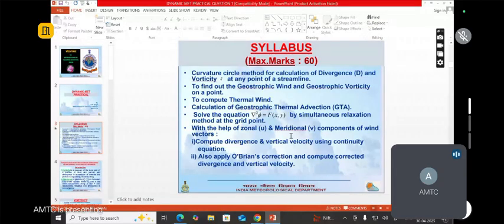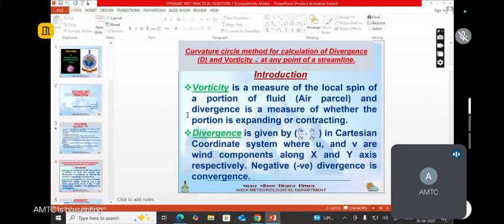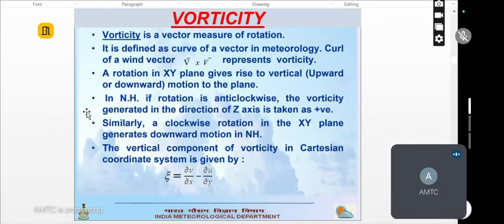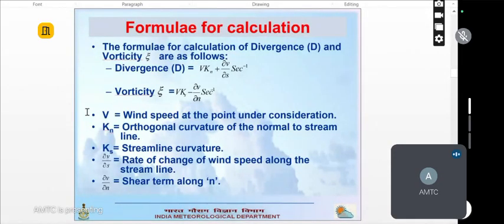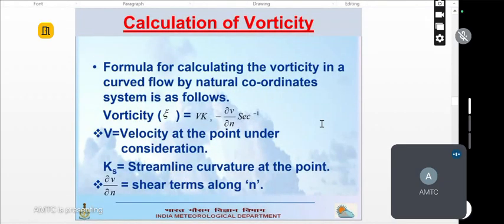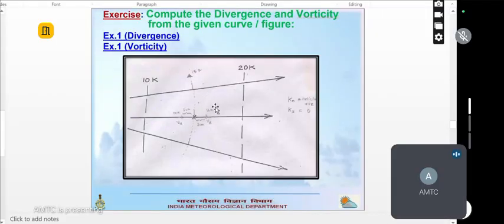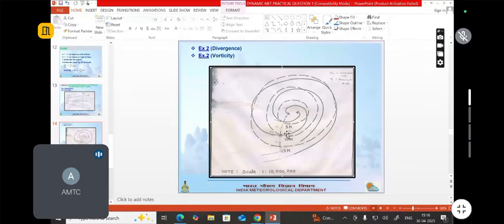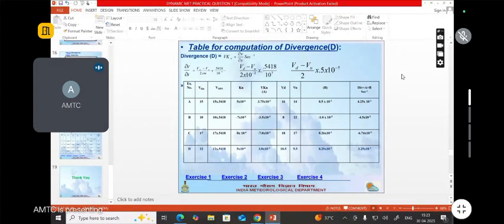Dynamic Practical 30/04